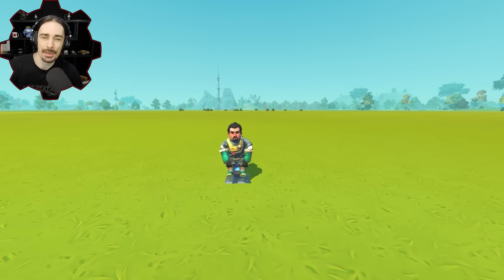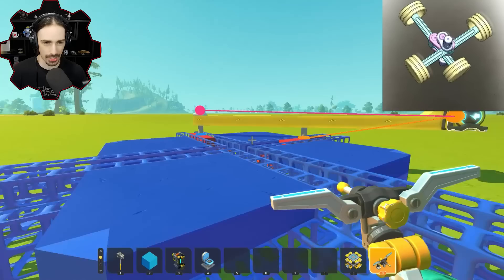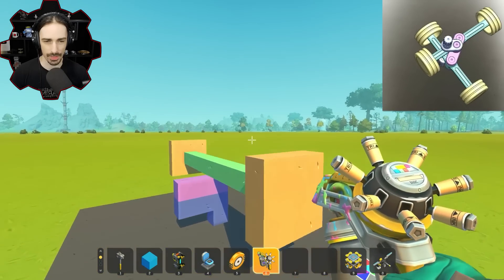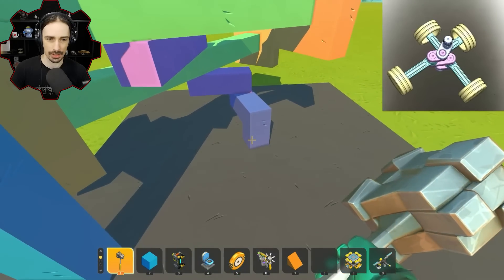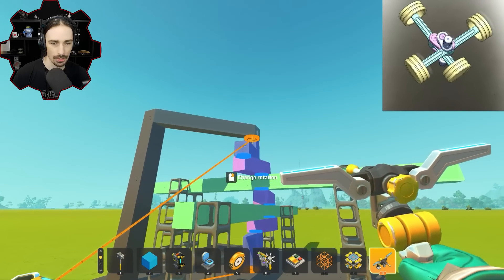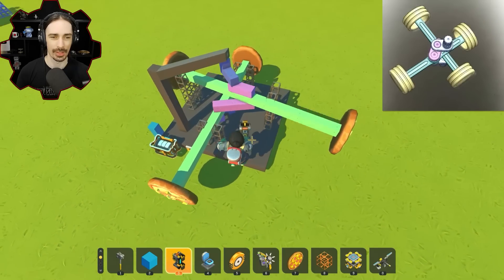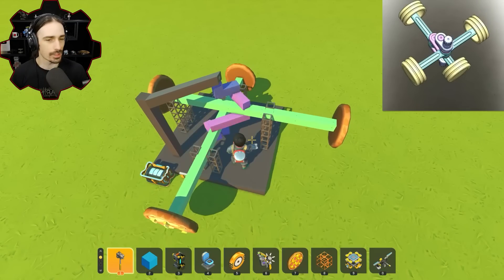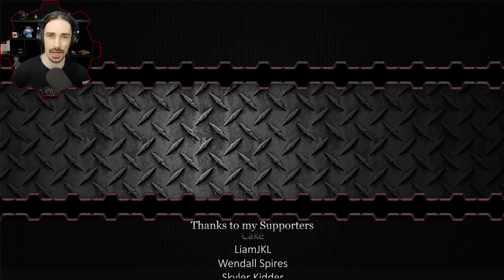Recreating This Radial Piston Mechanism Had Strange Results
Welcome to another episode of Scrap Mechanic! Today I am recreating this strange mechanism that seems to be some kind of radial piston mechanism, but it's not as straight forward as the animation makes it seem.